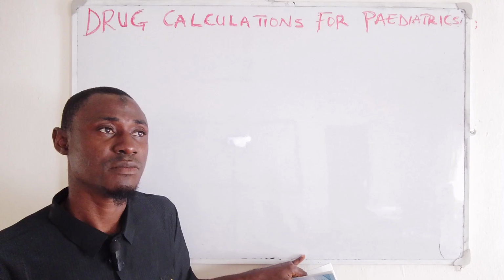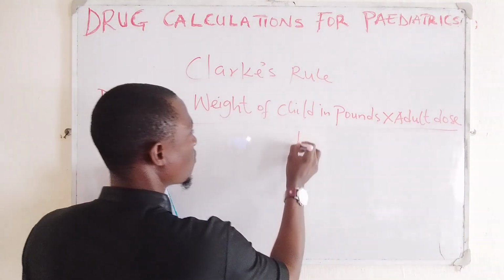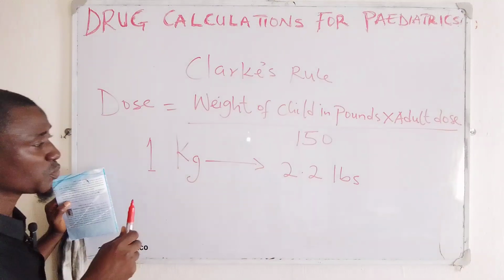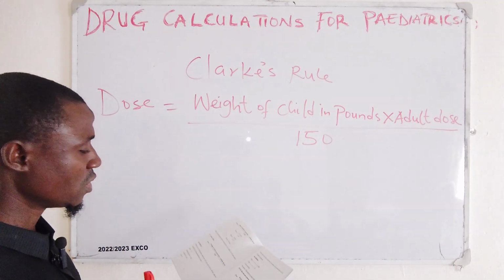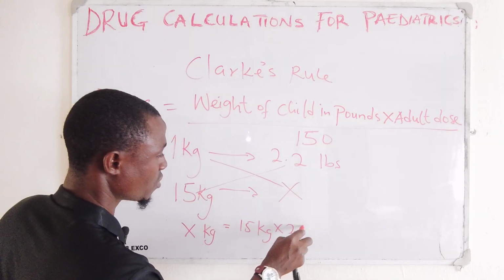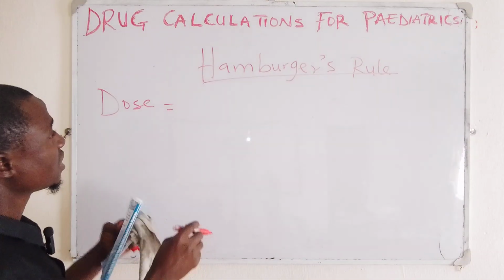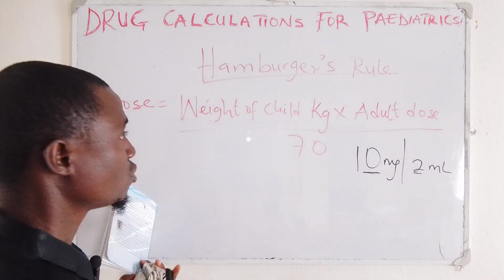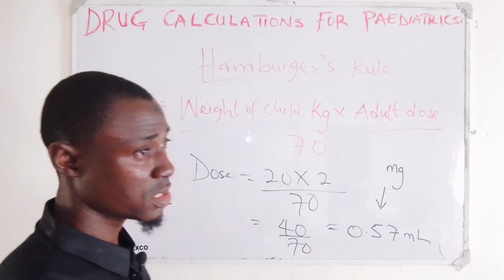DRUG CALCULATIONS (CLARKE'S AND HAMBURGER'S RULES)